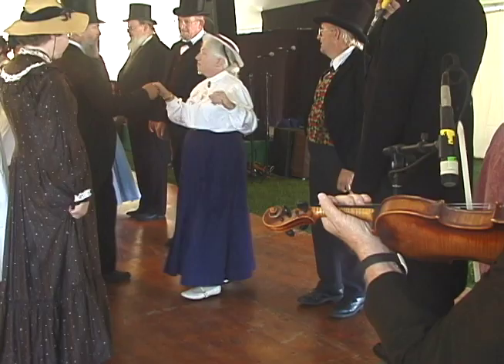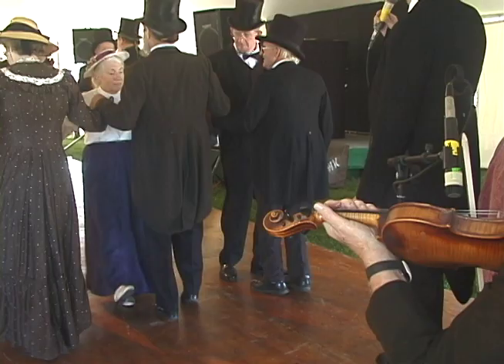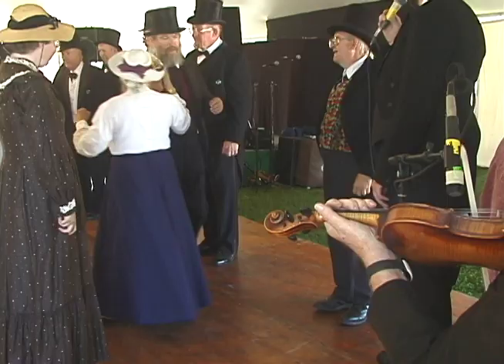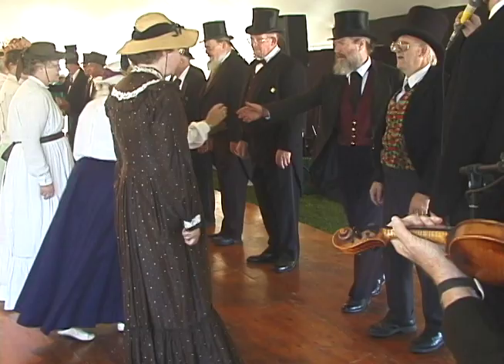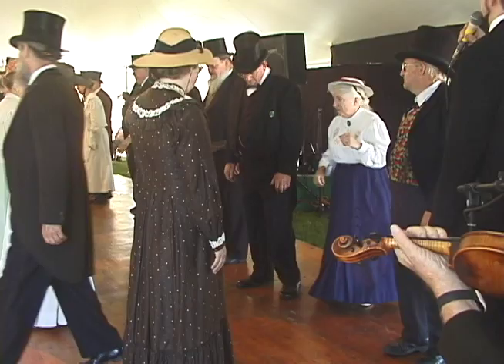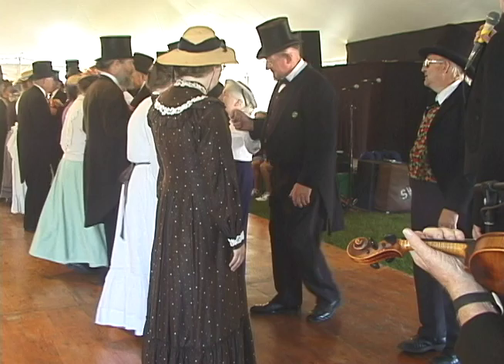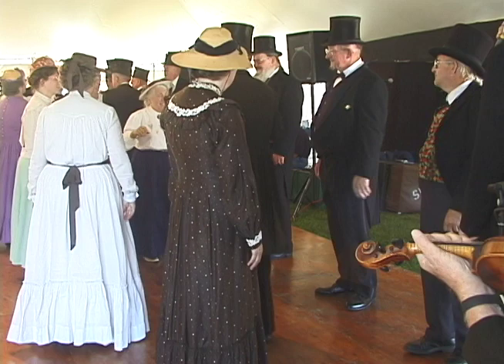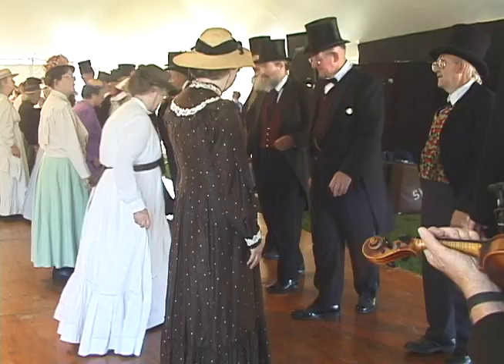Cracking Chestnuts: Money Musk Contra Dance (32-bar, Ed Larkin Dancers)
Tune: Money Musk
Where and When: Tunbridge (VT) World's Fair 2004
Prompter: Adam Boyce
Notes: The older, more sedate, 32-bar version of Money Musk. The Ed Larkin Dancers formed in 1934 and appeared that year at the Tunbridge World's Fair; with the exception of one year, they have appeared there every year since. They also performed at the World's Fair in New York in 1940 and 1964.